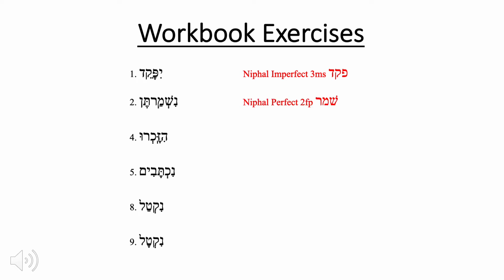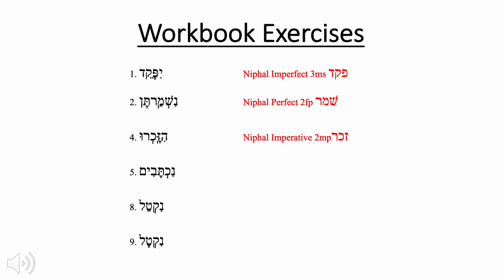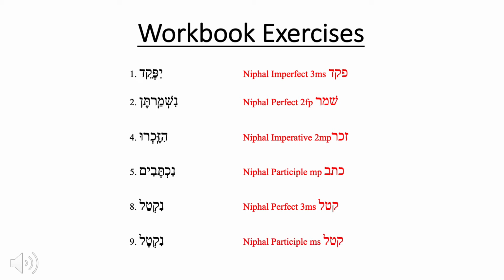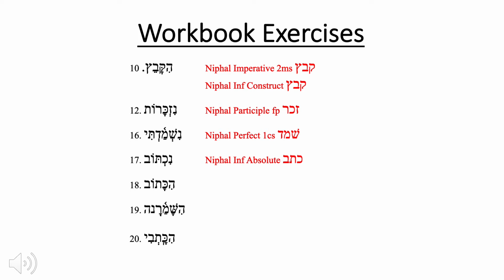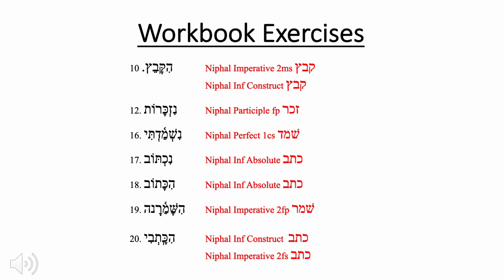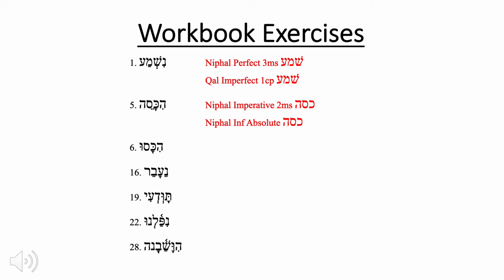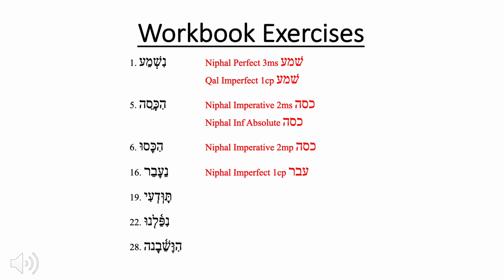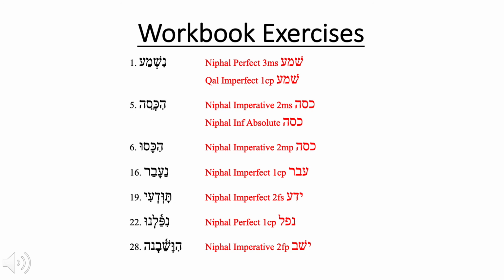Lesson 16 Workbook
Workbook video 16, Hebrew 1 and 2, Blue Ridge Institute Old Testament 502-504.